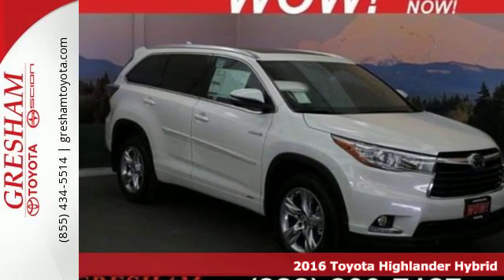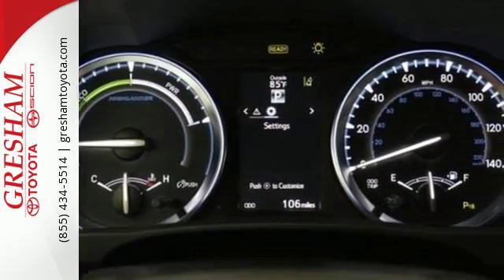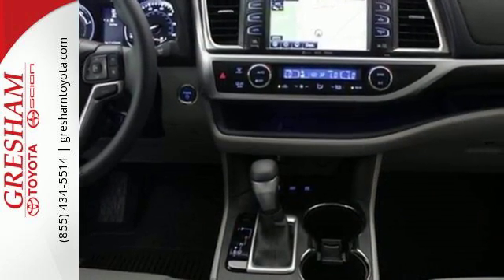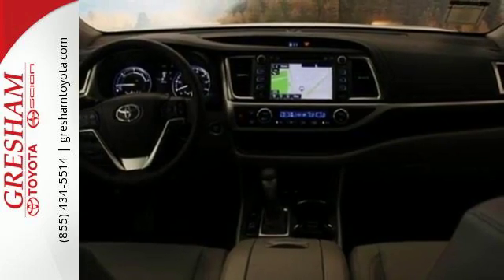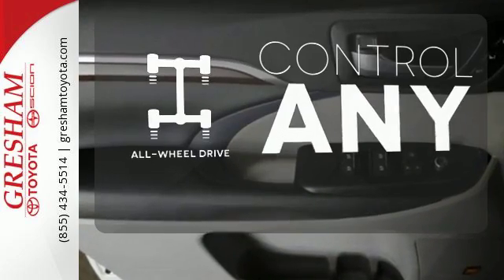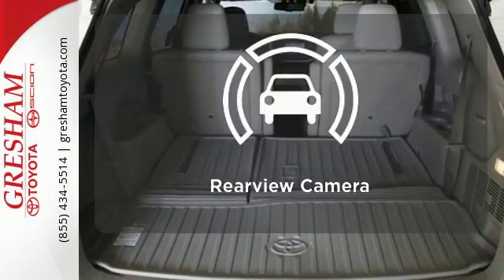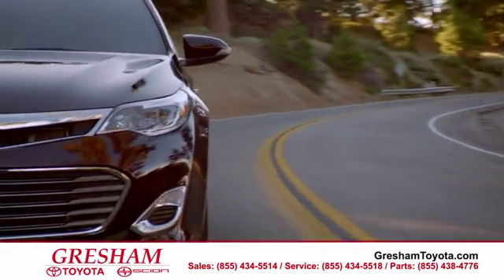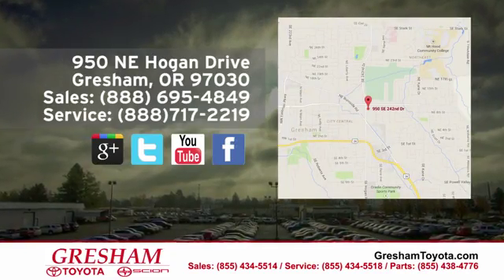New 2016 Toyota Highlander Hybrid Gresham OR Troutdale, OR GT17210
Year: 2016
Make: Toyota
Model: Highlander Hybrid
Trim: Limited Platinum
Engine: 6 Cyl - 3.5 L
Transmission: Variable
Color: Blizzard Pearl
Interior: Ash
Stock #: GT17210
VIN: 5TDDCRFH0GS016488
Third Row Seat, Nav System, Moonroof, Heated Leather Seats, Rear Air, Chrome Wheels, LIMITED PLATINUM PACKAGE. Limited Platinum trim, BLIZZARD PEARL exterior and ASH interior. FUEL EFFICIENT 28 MPG Hwy/27 MPG City! READ MORE!br /br /KEY FEATURES INCLUDEbr /Leather Seats, Third Row Seat, Navigation, All Wheel Drive, Quad Bucket Seats, Power Liftgate, Rear Air, Heated Driver Seat, Heated Rear Seat, Cooled Driver Seat, Back-Up Camera, Hybrid, Premium Sound System, Satellite Radio, iPod/MP3 Input Rear Spoiler, MP3 Player, Remote Trunk Release, Keyless Entry, Privacy Glass. br /br /OPTION PACKAGESbr /BODY SIDE MOLDING, LIMITED PLATINUM PACKAGE. Toyota Limited Platinum with BLIZZARD PEARL exterior and ASH interior features a V6 Cylinder Engine with 280 HP at 5800 RPM*. br /br /EXPERTS CONCLUDEbr /"Impressive fuel economy; practical and spacious interior; luxury-grade ride; seven-passenger seating; reassuring handling." -Edmunds.com. Great Gas Mileage: 28 MPG Hwy. br /br /WHY BUY FROM USbr /At Gresham Toyota, we enjoy the challenge of meeting and exceeding your highest expectations, every time. We are conveniently located at 950 NE Hogan Drive, an easy drive from Portland OR, Vancouver WA, Beaverton or anywhere else in the Gresham area. We have a large selection of new Toyota models, as well as high-quality used cars, trucks and SUVs. Visit or contact our Gresham area auto dealership today and allow us to demonstrate our commitment to excellence! br /br /Horsepower calculations based on trim engine configuration. Fuel economy calculations based on original manufacturer data for trim engine configuration. Please confirm the accuracy of the included equipment by calling us prior to purchase. br /

Our Gresham Toyota dealership has a reputation for excellence. We have received the Toyota Sales Excellence, Toyota Parts Excellence, and Toyota Customer Relations Excellence awards thanks to our dedicated team. The best of Toyota and Scion for 2015 is available now at our dealership including the 2015 Toyota Tacoma, the 2015 Toyota RAV4, the 2015 Toyota Camry, the 2015 Toyota 4Runner, and the 2015 Scion tC. As part of the Summit Auto Group, we also contribute to many of the organizations and events in our own community including the KGW Food Drive, the KGW Great Toy Drive, Portland International Auto Show, the Portland Trailblazers, and the Kiwanis Doernbecher Children’s Hospital Golf Tournament. Our friendly, courteous sales staff is here to help you select the best vehicle for your driving needs. If you want to stop by just to look, we will be happy to welcome with without any pressure.
Address:
950 NE Hogan Drive
Gresham OR Troutdale, OR 97030